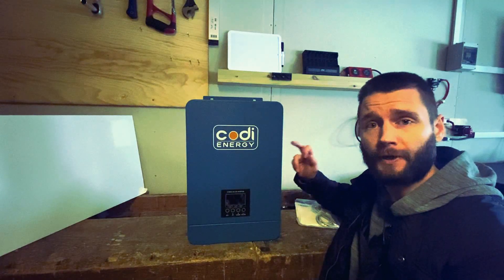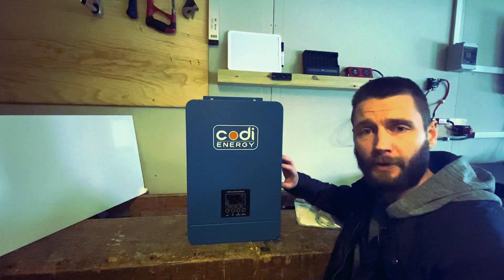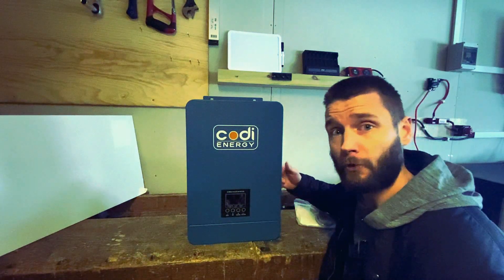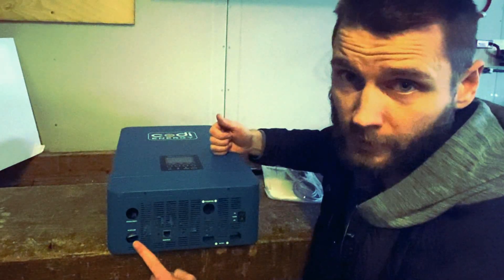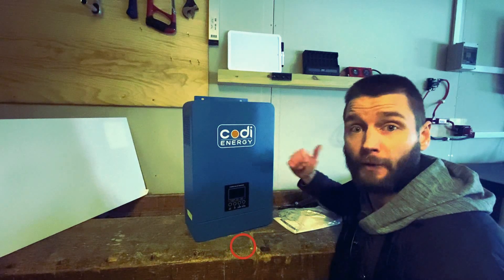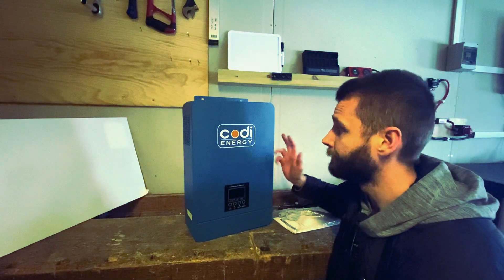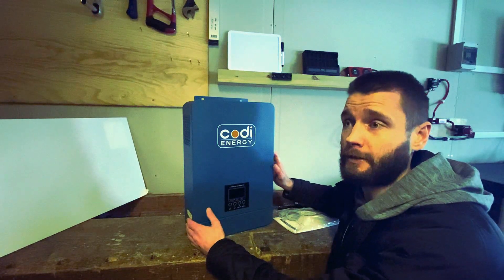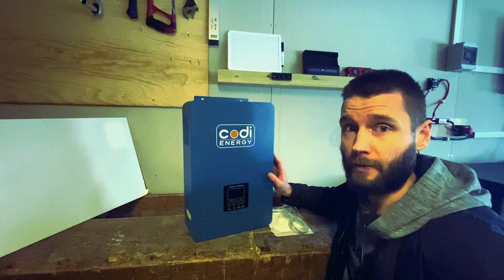48v All-In-One system. Off-grid! with AC input for grid or generator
Taking a look at the 48v off-grid hybrid inverter from Codi Energy. 5.5kw pure sine wave inverter, mppt and all that good stuff.. An affordable, budget friendly all-in-one solar power system.
An alternative to someting like Growatt, PowMR, MPP etc.